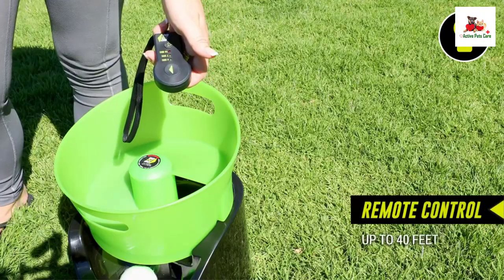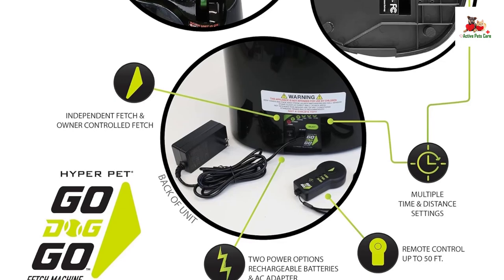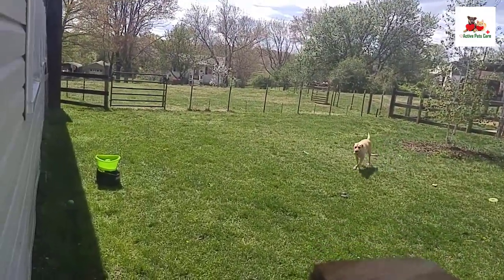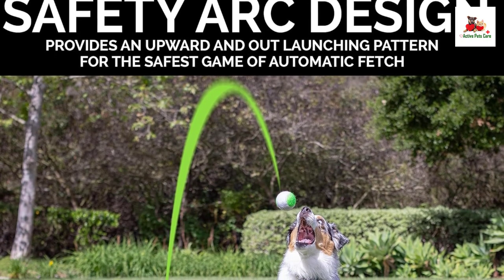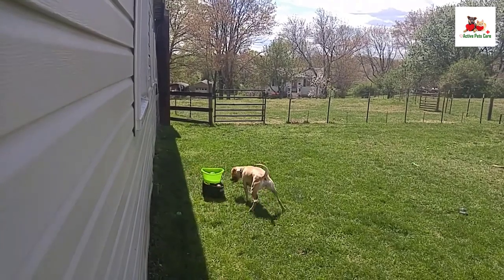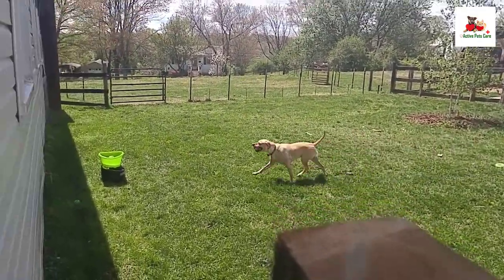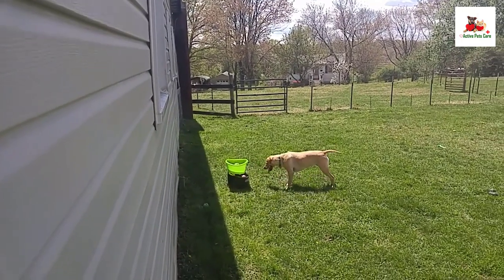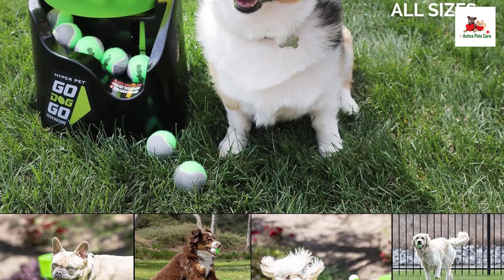Hyper Pet Fetch Automatic Dog Ball Launcher Machine for Dog Energy Booster